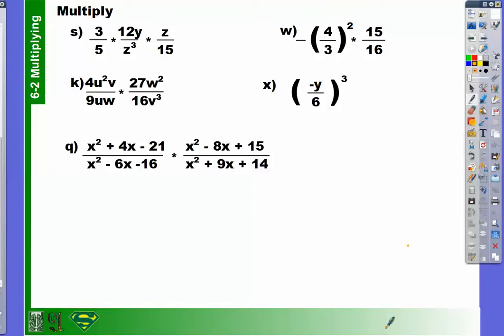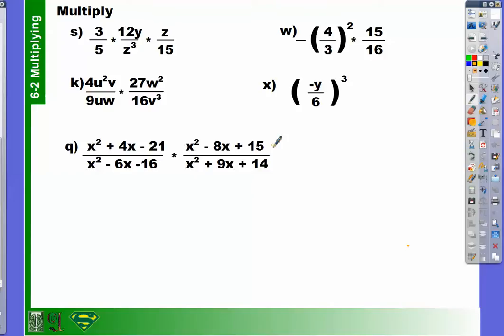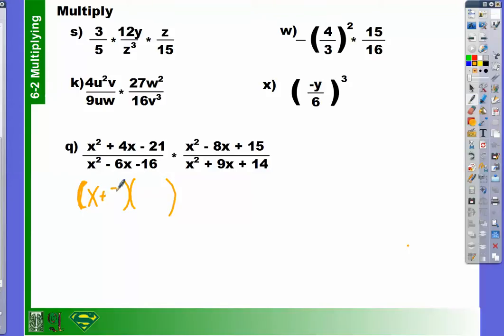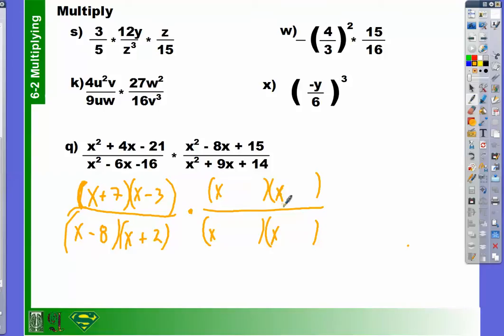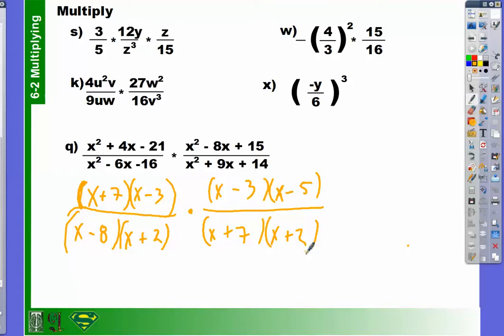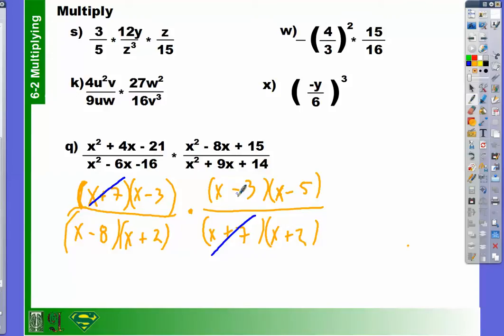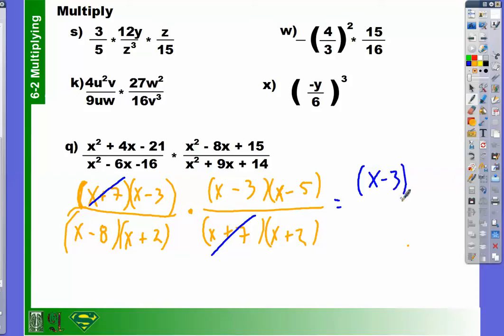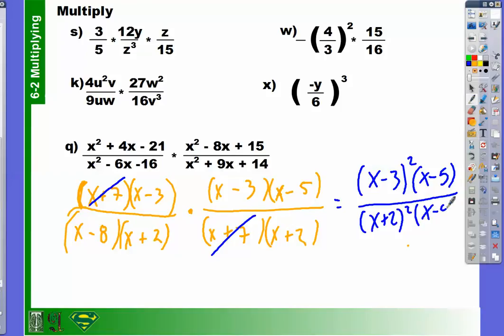6-2 how to multiply polynomial fractions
How to multiplying polynomial fractions when both numerators and denominators are quadratics in expanded form